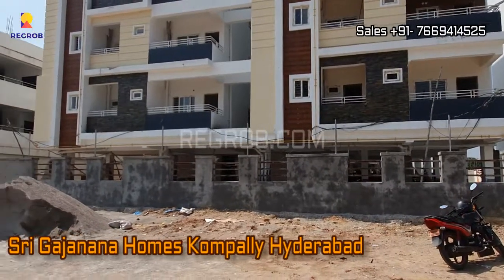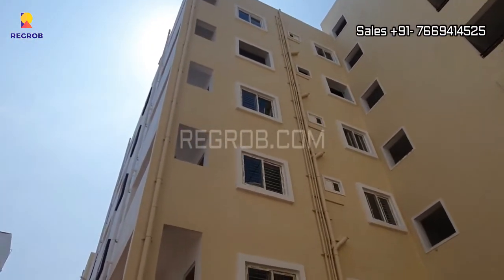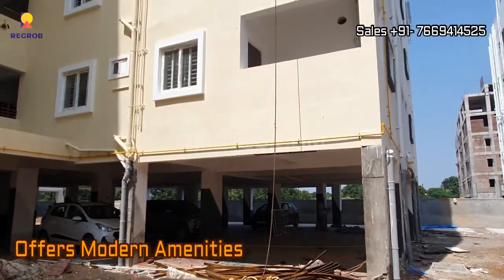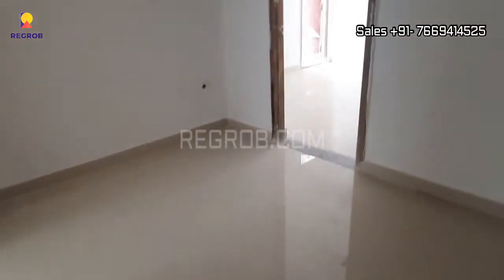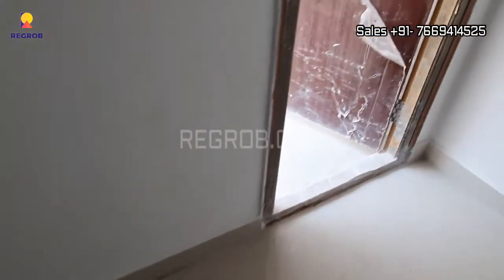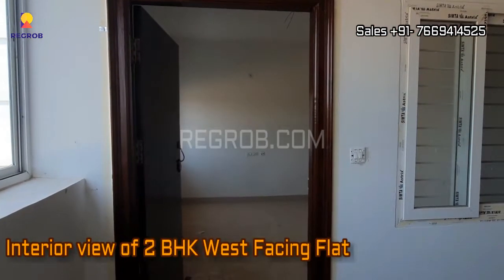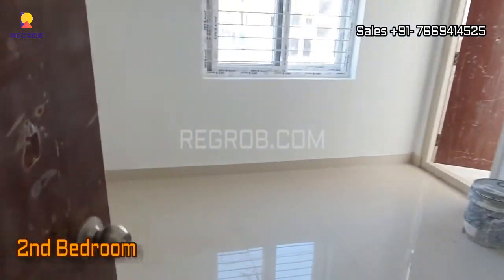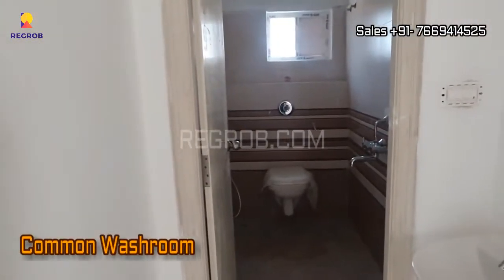Sri Gajanana Homes | 2, 3 BHK Flats For Sale Kompally Hyderabad | Price 50 L onwards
☎ | Sri Gajanana Homes | 2, 3 BHK Flats For Sale Kompally Hyderabad | Price 50 L onwards | Best location | Spacious flats with airy rooms

Chapters:
00:01- Introduction
00:23- Project details
00:51- Configuration details
01:32- Interior view of 2 BHK Flat
01:37- Living & dining Hall
01:46- Pooja Room
01:51- L-Shaped Kitchen
02:10- Utility Balcony
02:18- common Washroom
02:29- 1st Bedroom with Attached Washroom & Balcony
03:01- 2nd Bedroom
03:26- Interior view of 2 BHK West Facing Flat
03:32- Living room
03:46- 1st Bedroom with Attached Washroom
04:04- Open Kitchen
04:14- 2nd Bedroom with Attached Balcony
04:47- Common Washroom

Sri Gajanana Homes is a residential development located in Kompally Hyderabad. It’s a gated community project which is spread over 1.5 Acres. The project is ready to move and the total comprises 175 units.

It offers spacious & beautifully crafted 2 & 3 BHK flats. It is well equipped with various modern amenities for the comfort of the residents. The super built-up areas of flats start from 1000 sqft – 1500 sqft.

The price of 2 BHK flats starts from 45 Lac onwards. And 3 BHK flats start from 50 Lac onwards.

Location Highlights:

Kompally in Hyderabad is a developing residential locality situated along NH-7 towards the northern side of the city. The strategic location and affordability are driving residential demand in this location.

It is a peaceful residential area, which covers decent social infrastructure amenities for working professionals. Jeedimetia, Brundhavan Colony, and Bolarum are some of the nearby localities to Kompally.

Many reputed schools, educational institutes, and hospitals are established in Kompally. Restaurants, banks, and other utility shops are also located in the vicinity. It is a comfortable area to own a residential place.

Educational Institutions:-
• St. Andrews School – 7kms
• Suchitra Academy – 5kms
• St. Ann’s School – 4kms
• St. Martin’s Engg College – 3kms
• Loyola Academy -6kms

Hospitals:-
Russh Hospitals - 1kms
• Harsha Hospitals – 2.5kms
• Suraksha Children Hospital – 4kms
• Avni Hospital – 4kms
• Sureka Hospital – 4kms